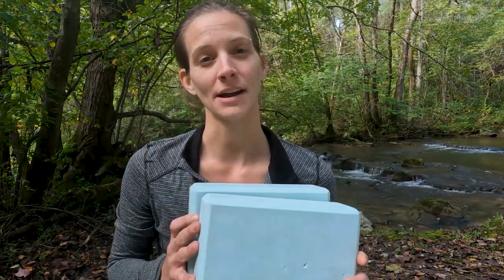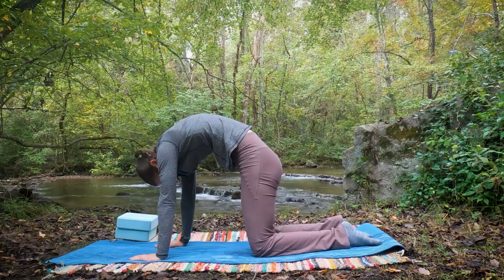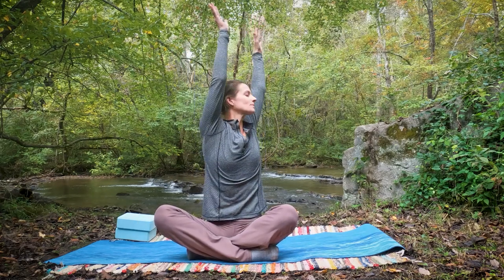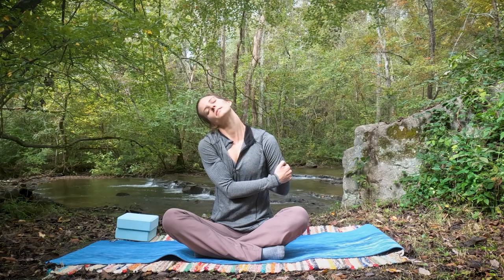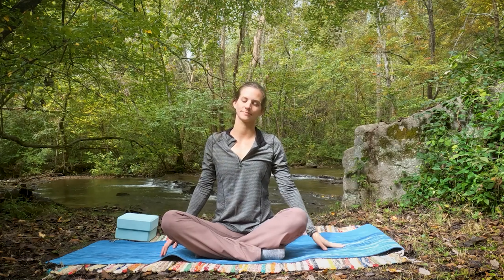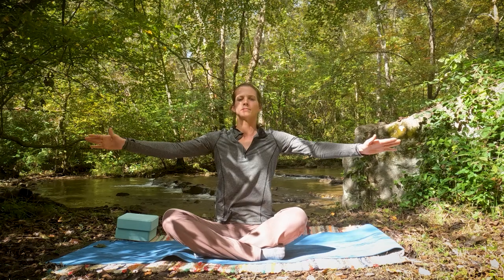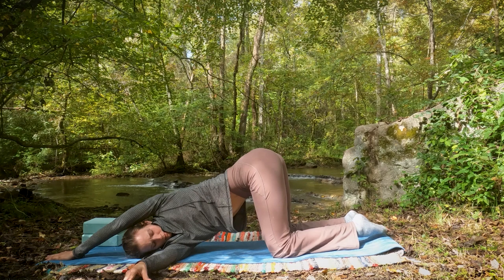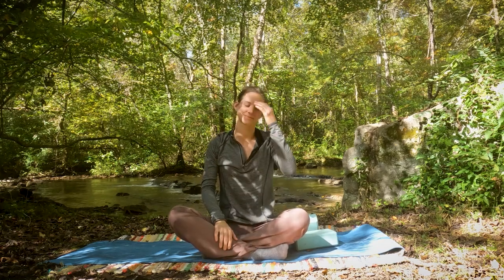Gentle Yoga with Nerve Flossing for Neck, Shoulder, and Upper Back Pain and Tension (with music)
Join me for this gentle yin yoga with nerve flossing flow to melt away tension headaches, stiffness, and pain in the upper body. Many people  have the tendency to pull on the head and over stretch the neck when we have pain or stiffness in the upper body, but this can often times make symptoms worse. Often, the cause of this type of pain can be due to nerve entrapments or adhesions of the nerves to connective tissue; so, instead of overstretching the neck, this class involves opening the chest to improve posture and gentle nerve flossing, through small movements, in order to work free compression and adhesions of the nerves.

0:00 Class Introduction
1:18 Class Start

**Please note that this this is not intended to replace medical advice, but is based off personal experience and research. DO NOT perform these exercises if you have a neck injury and, as always, practice at your own risk.
I'd love to connect on social media!

Wild Heart Yoga Holistic Healing (WHY H²) is a mind, body, and spirit wellness and fitness, lifestyle yoga channel.
xoxo
Hannah Rae-- Creator of WHY H²

Please note: this flow is not intended to diagnose or replace medical advise! Please consult your doctor before starting any diet or exercise program. By using our videos, you understand and agree that neither Wild Heart Yoga Holistic Healing, nor any persons associated with it, have any liability to you for any injury, loss, or damages you may suffer in connection with any content we may post.